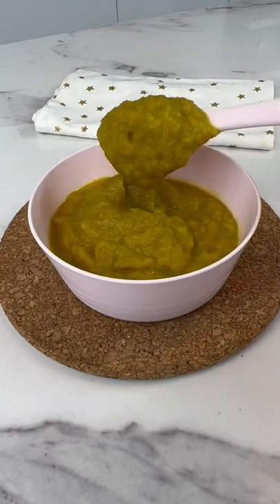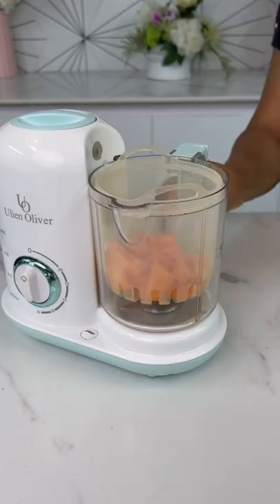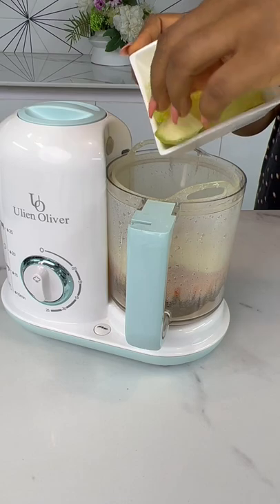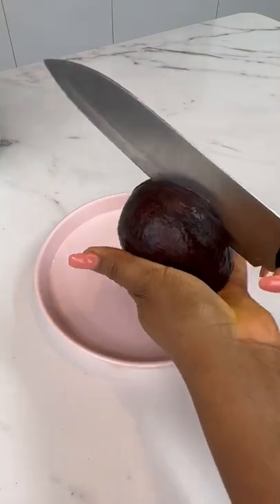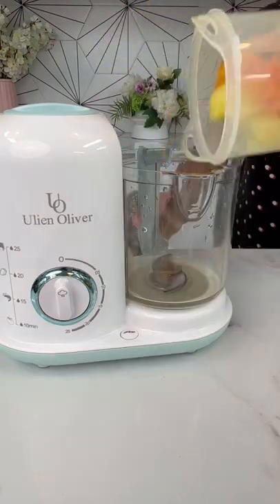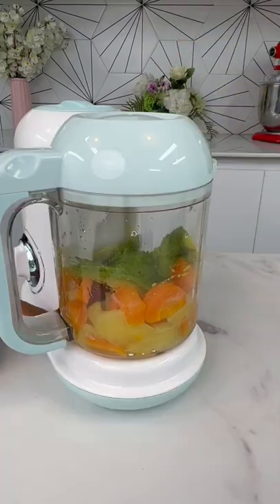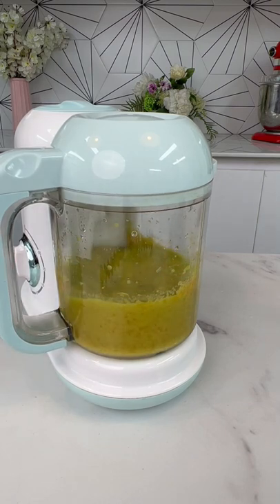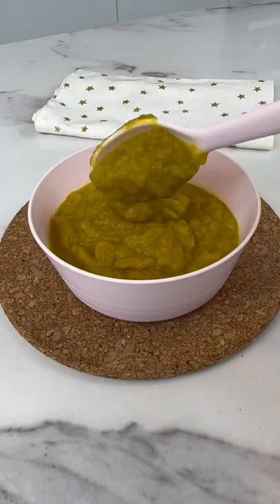Your baby won’t stop eating this! 6M+